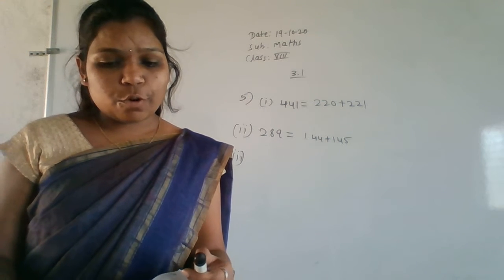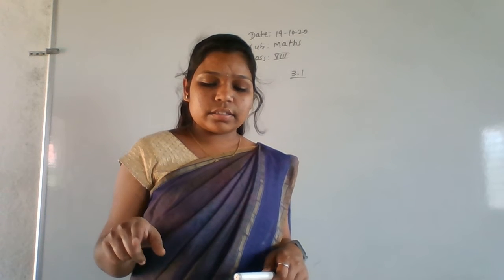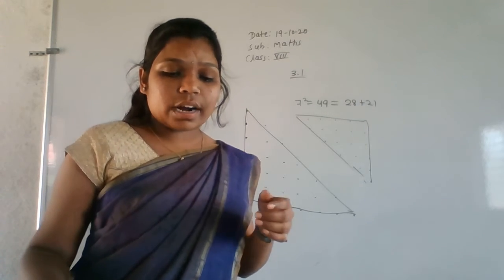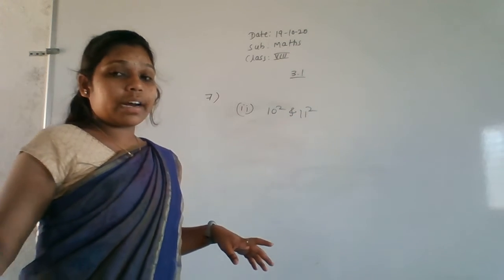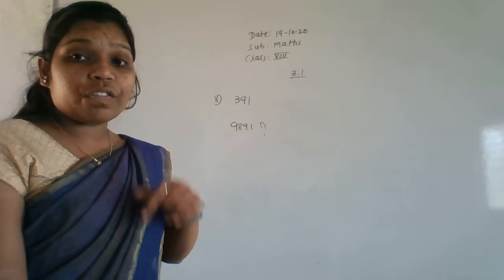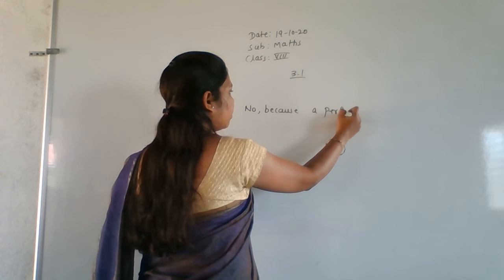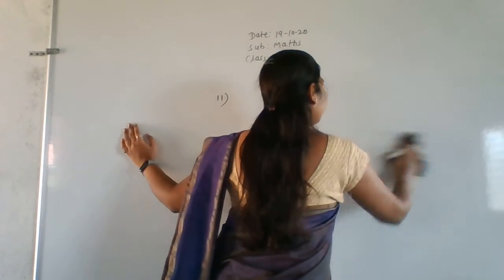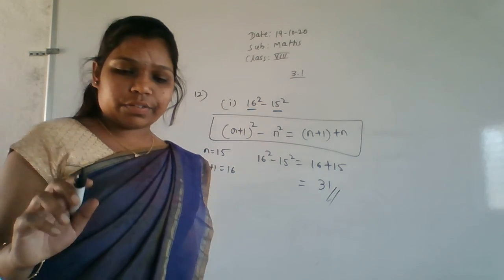8th maths part 2